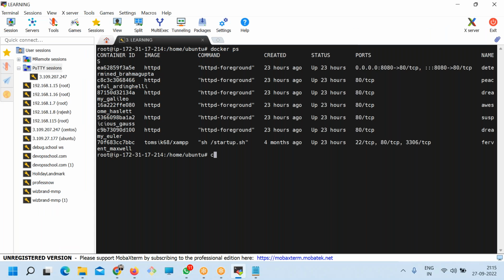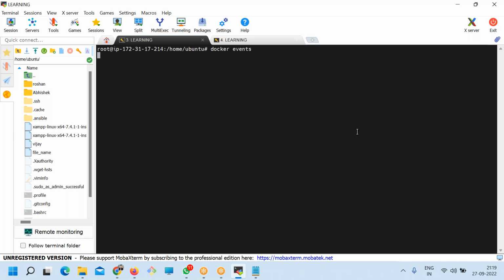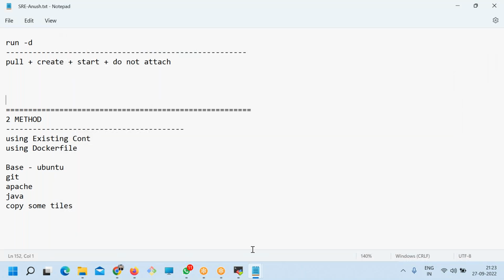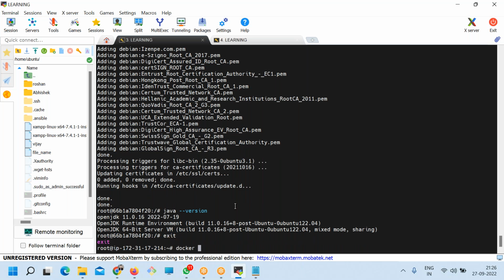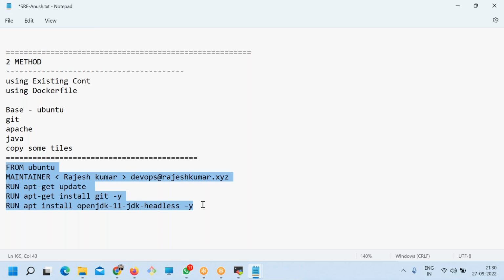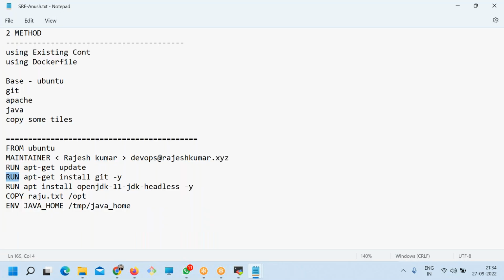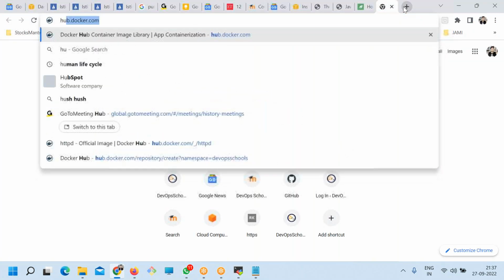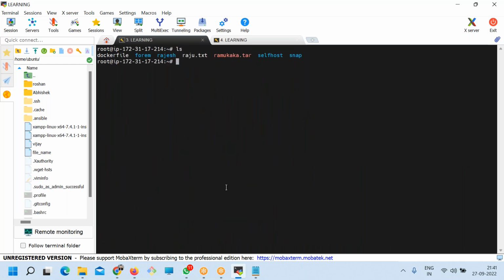Docker Complete Tutorials in Just 3 Hours Part 2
- Private video is only available for 1199 Plan.

Top 10 Certifications in the world
1. DevOps Certified Professionals (DCP)

2. Site Reliability Engineering Certified Professionals (SRECP)

3. DevSecOps Certified Professionals (DSOCP)

4. Master in DevOps Engineering (MDE)

5. Kubernetes Certified Administrator & Developer (KCAD)

6. GitOps Certified Professional (GOCP)

7. Master in Observability Engineering (MOE)

8. MLOps Certified

9. DataOps Certified Professional (DOCP)

10. AiOps Certified Professional (AIOCP)